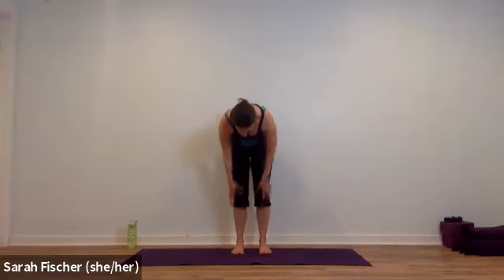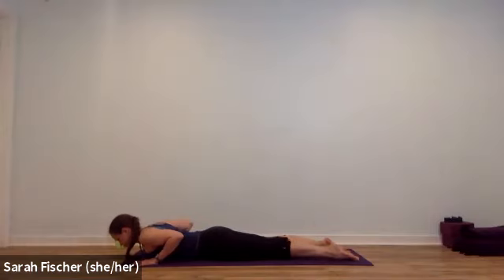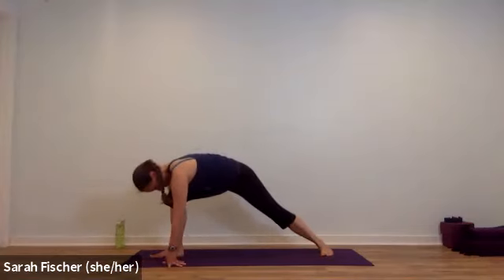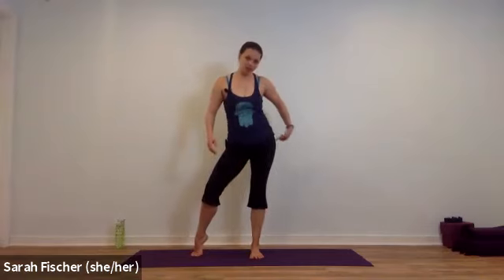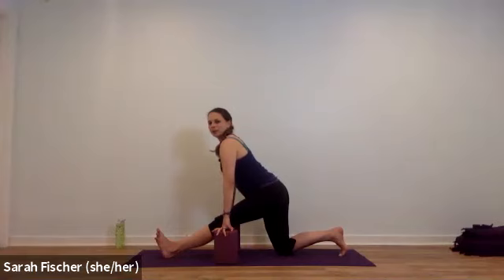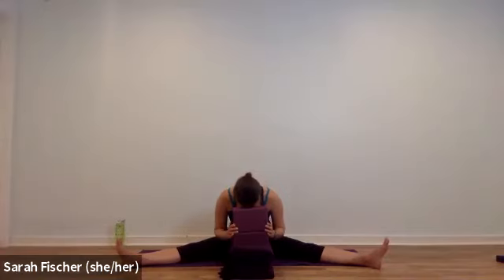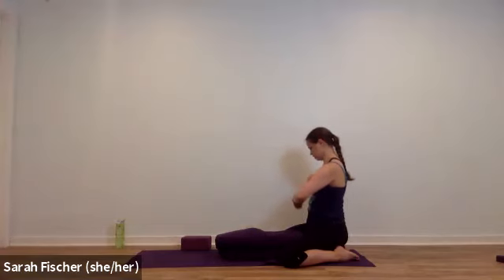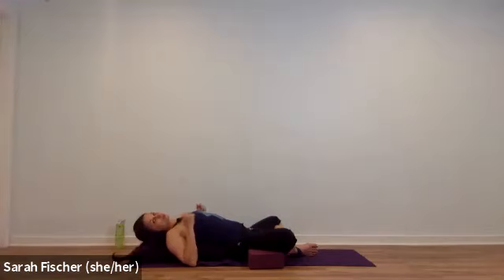Move & Restore Let it Be Easy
All Levels - 75 Minutes
LIVE Zoom Class Recording
45 minutes active practice - 30 minutes Restorative
Please have a bolster, or 3-4 sturdy blankets or beach towels for restorative yoga